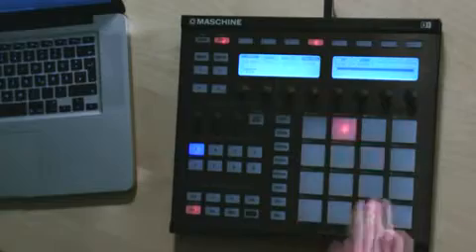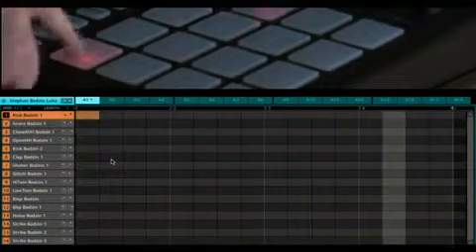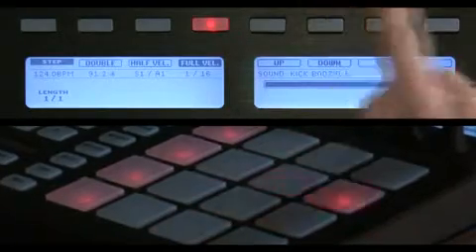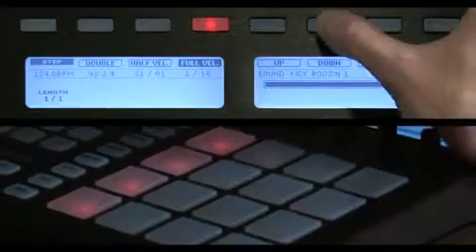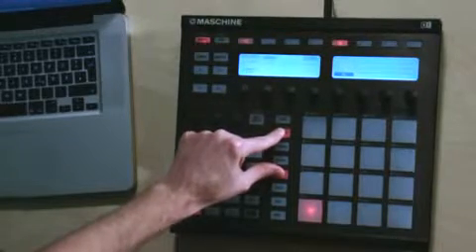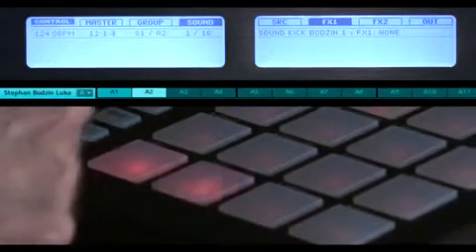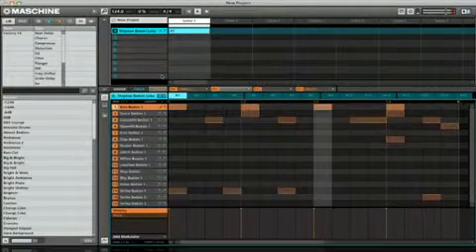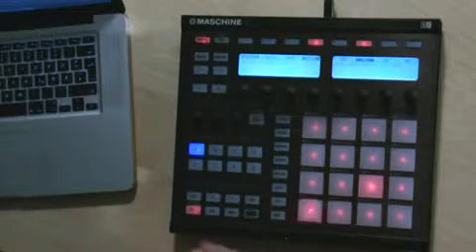NI MASCHINE - TUTORIAL pt.8